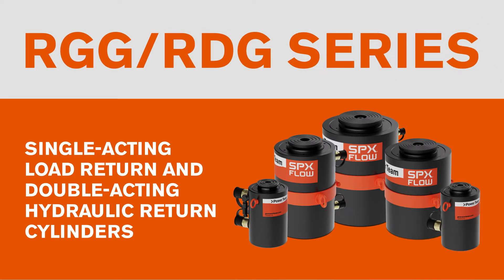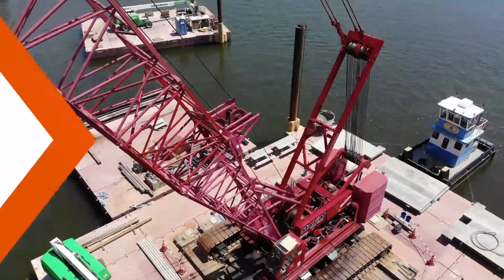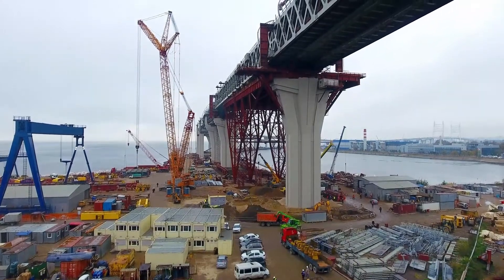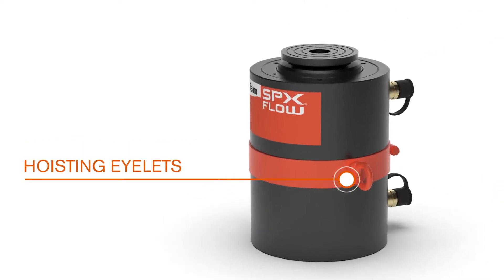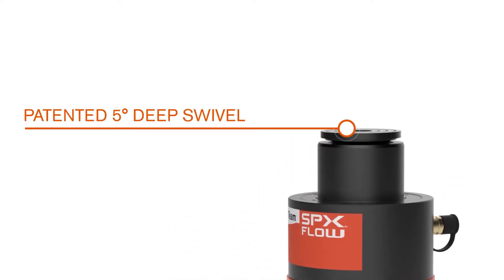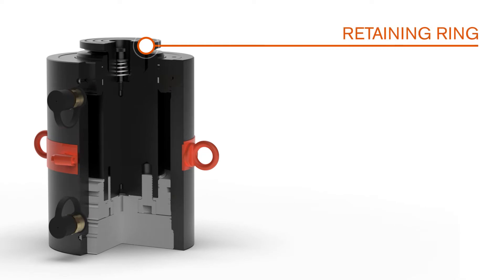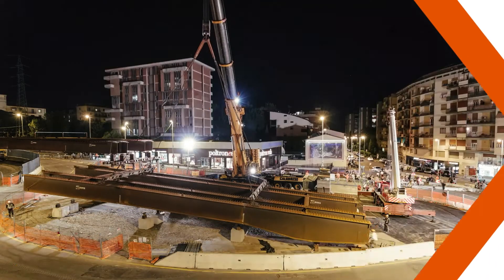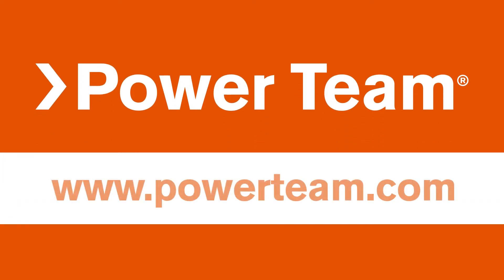RGG and RDG Series - Single and double acting, high pressure cylinders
Heavy lift cylinders